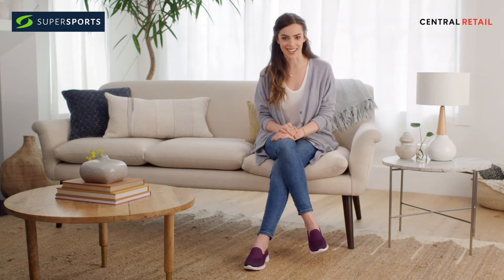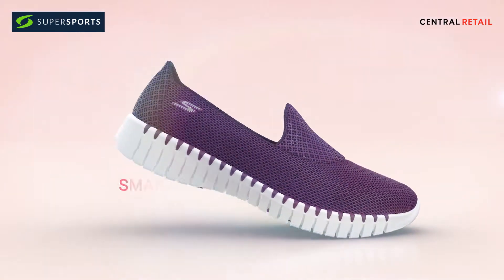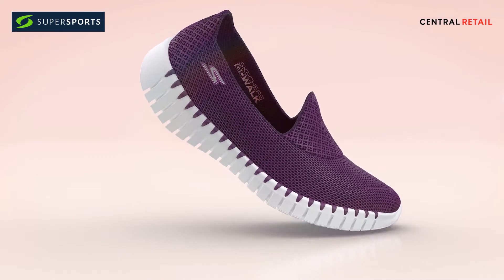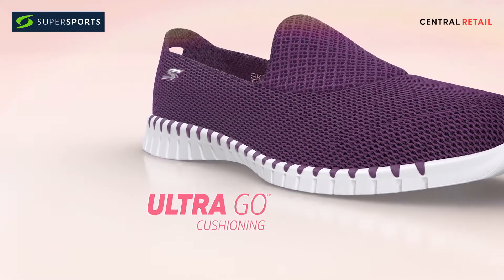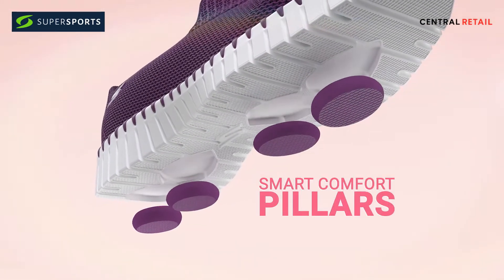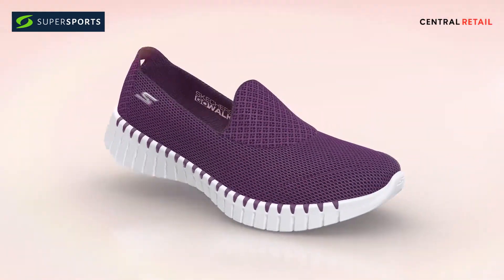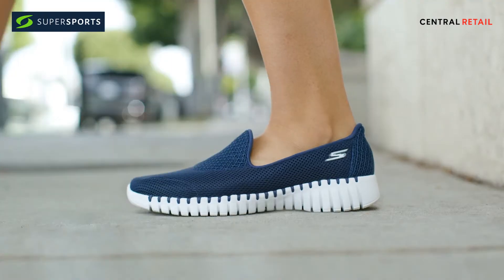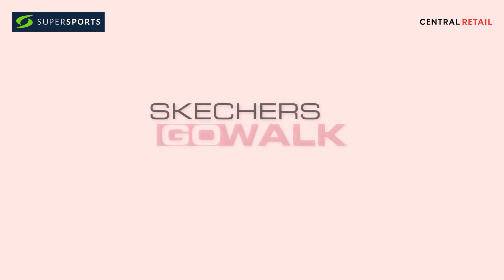THOẢI MÁI CHUYỂN ĐỘNG CÙNG 𝐒𝐊𝐄𝐂𝐇𝐄𝐑𝐒 𝐆𝐎𝐖𝐀𝐋𝐊 𝐒𝐌𝐀𝐑𝐓👟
(English Below) Êm ái, nhẹ nhàng mỗi ngày cùng GOwalk Smart. Bạn sẽ không phải bận tâm về những giây phút đau mỏi chân với siêu phẩm này của Skechers.
Đến Supersports sở hữu ngay đôi giày này nhé!
👉Xem chi tiết các sản phẩm Skechers GOwalk Smart tại Supersports
WALK IN COMFORT WITH 𝐒𝐊𝐄𝐂𝐇𝐄𝐑𝐒 𝐆𝐎𝐖𝐀𝐋𝐊 𝐒𝐌𝐀𝐑𝐓👟

More comfort to your daily routine with GOwalk Smart. You will not have to worry about painful moments with these cool items of Skechers.
🏃‍Tham gia chạy ảo với tổng quà tặng trên 100,000,000VND tại
👉Địa chỉ cửa hàng Supersports